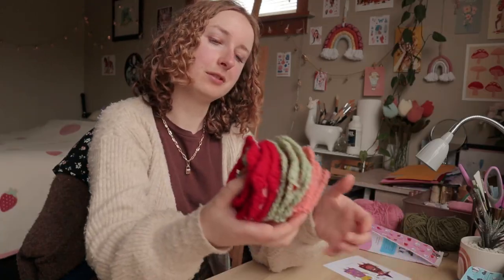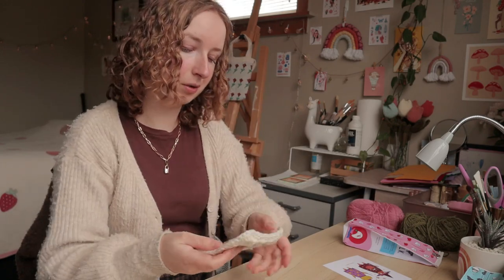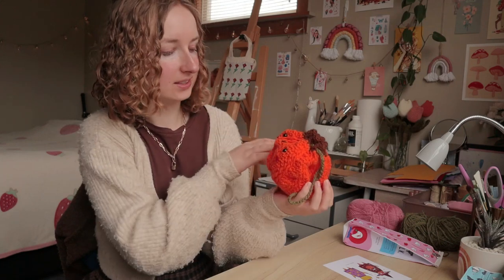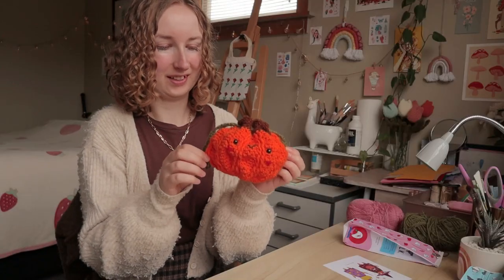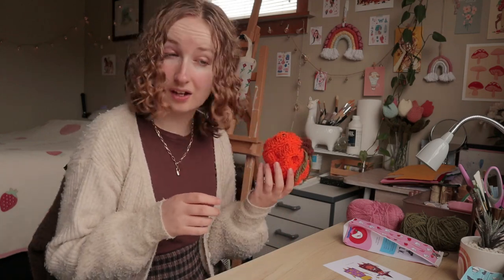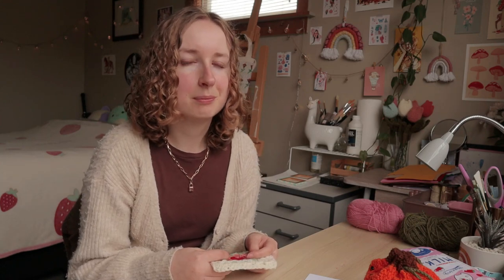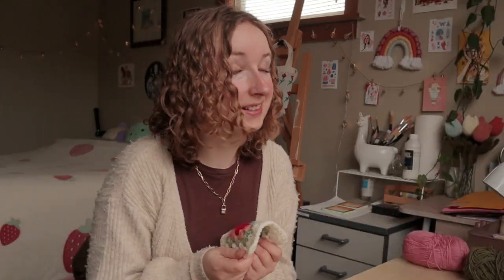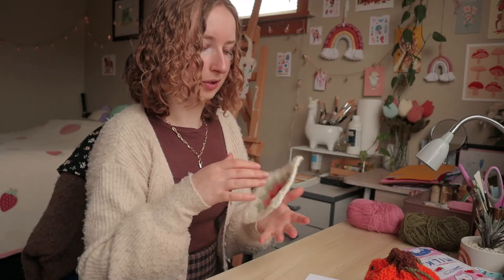craft crochet vlog 🧶// order packing🔸felt pins🔸and crochet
*I followed some of these tutorials but I added my own flare and style to my crochet products*

The felt pins was an idea I came across on instagram. I fell down a bit of a rabbit hole on that haha, so I tried to figure out on my own. I have a little bit of hand sewing knowledge from back when I was a teen in textiles.

TIMESTAMPS:
0:00   - intro
0:20   - order packing
1:53   - drawing
2:44   - crochet
6:38   - felt pins
14:11 - order packing
15:59 - crochet
19:36 - chit chat
22:32 - crochet
25:15 - FIN